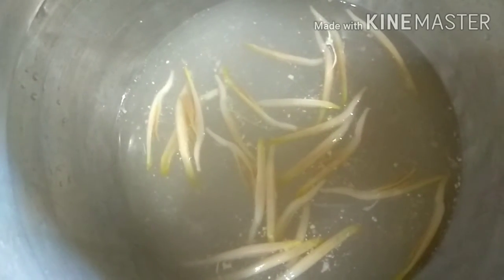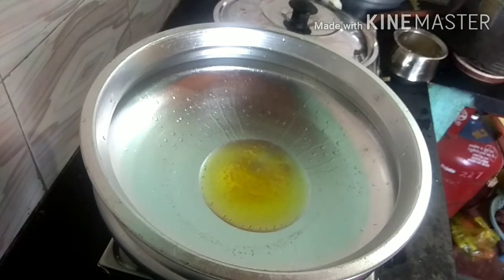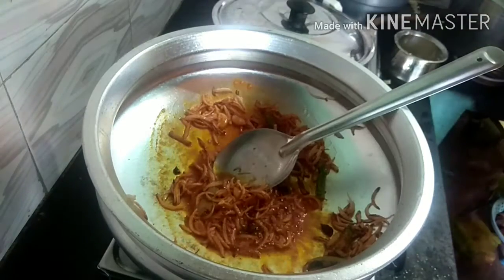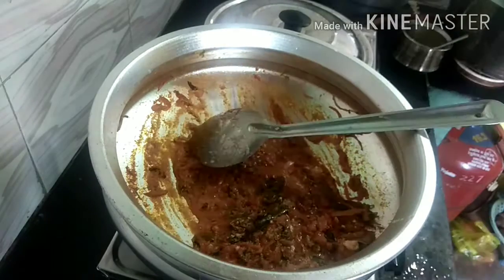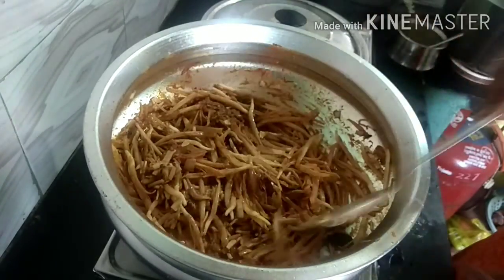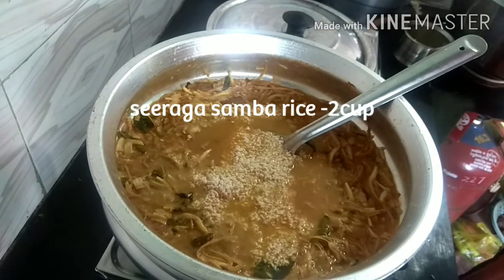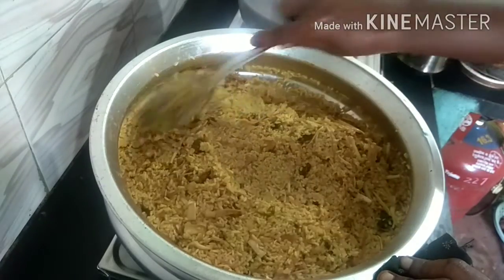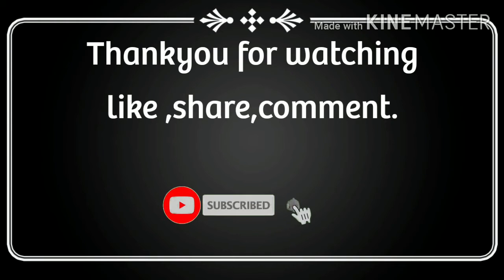Banana flower briyani recipe in Tami/வாழைப்பூ பிரியாணி in Durai kitchen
High fiber  banana flower briyani . Very helpful Constipation patients .
Thankyou